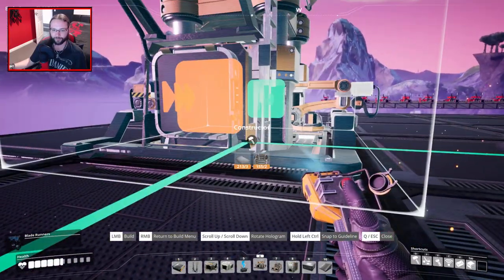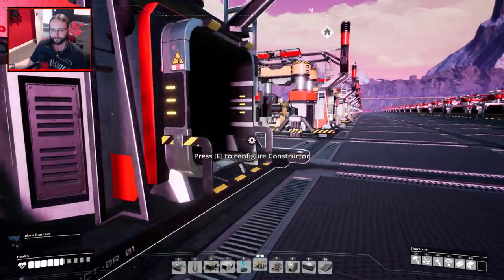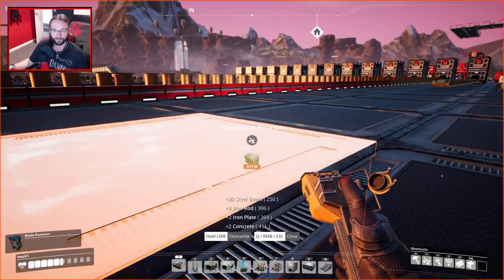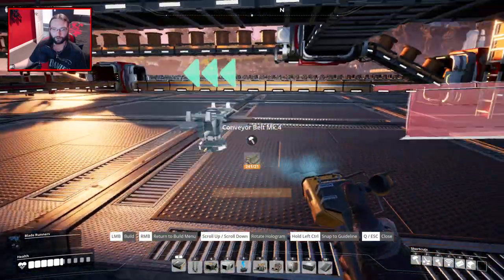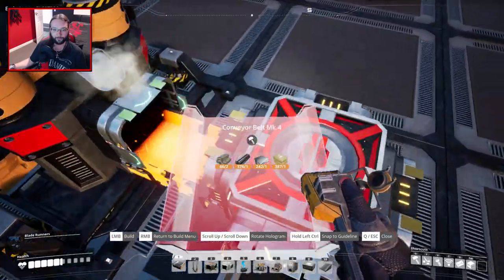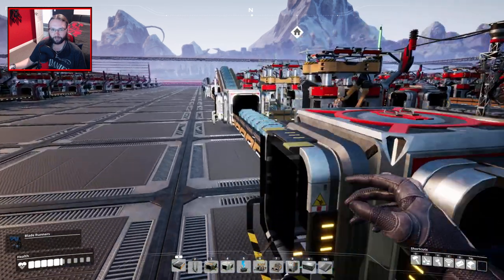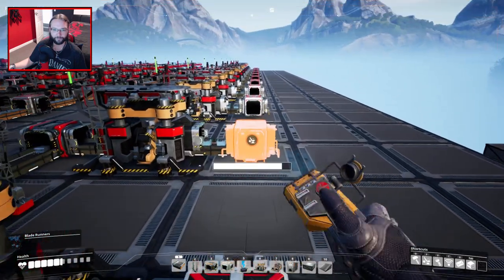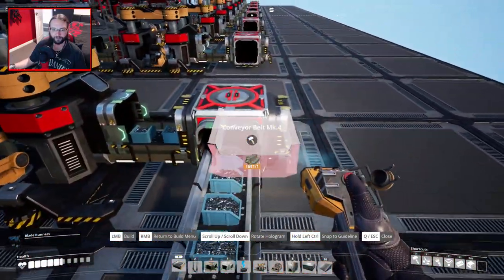Satisfactory - Early Access - Let's Play! - MK4 screws 100% efficiency - Ep 52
Game description

Hardware

Software